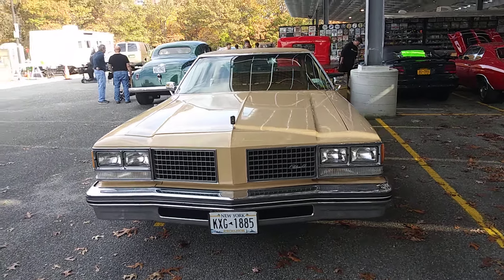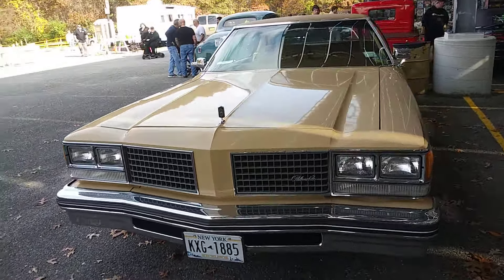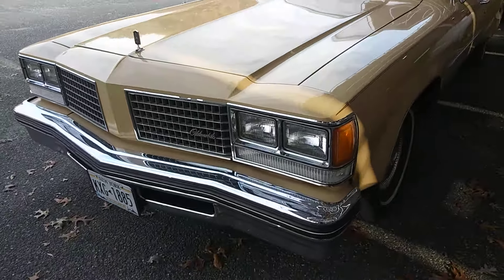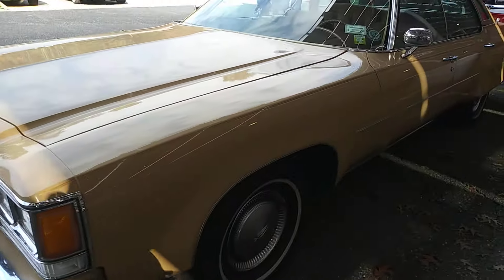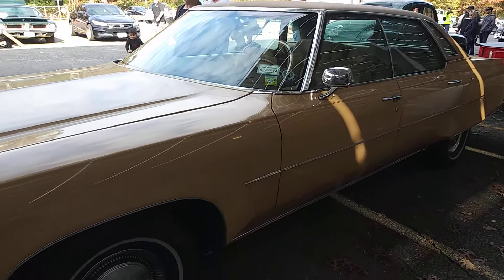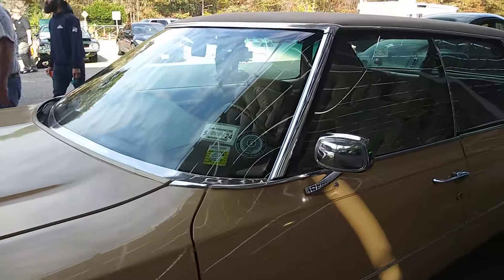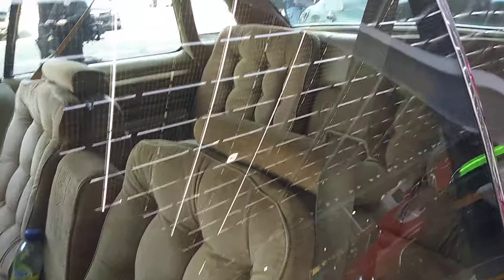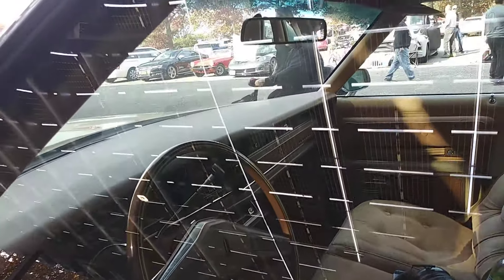1976 Oldsmobile 98 sedan